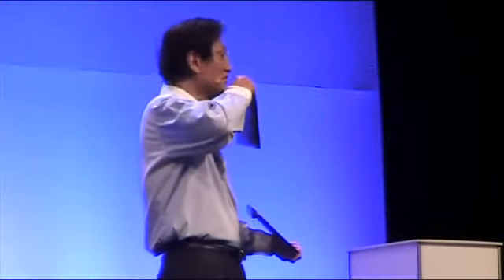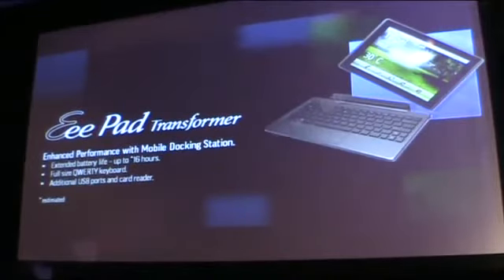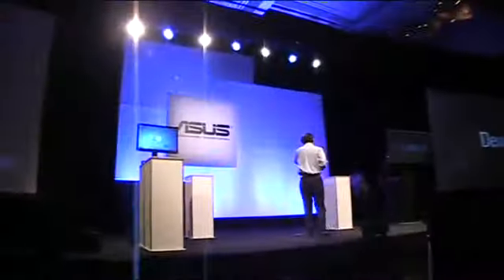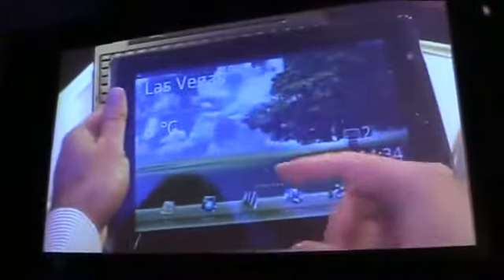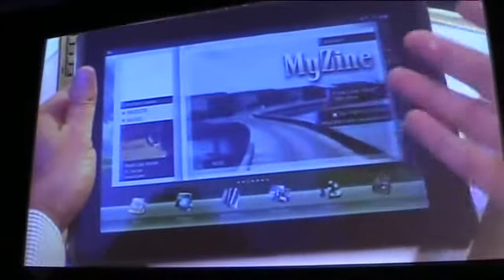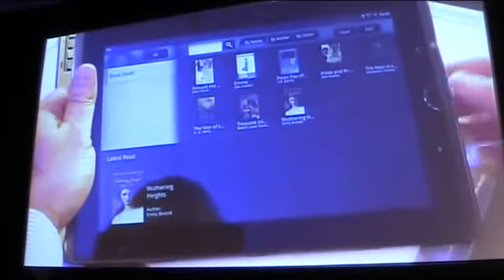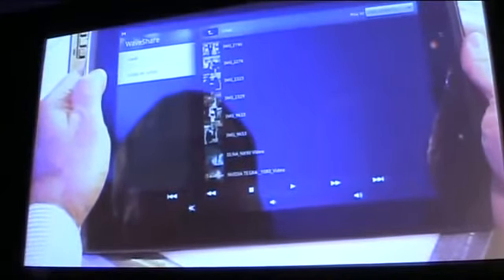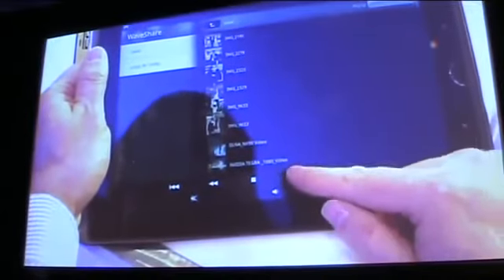Asus EeePAD Transformer Android 3.0, l'incontro tablet e netbook.